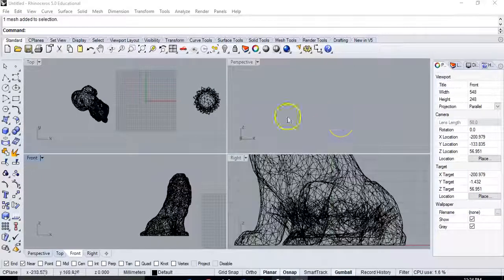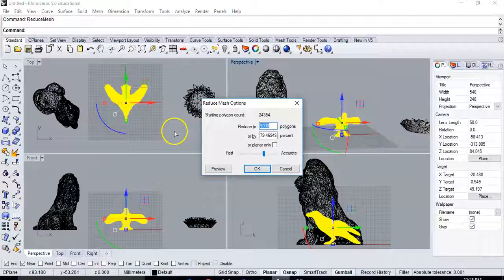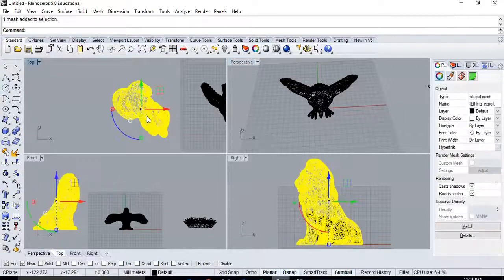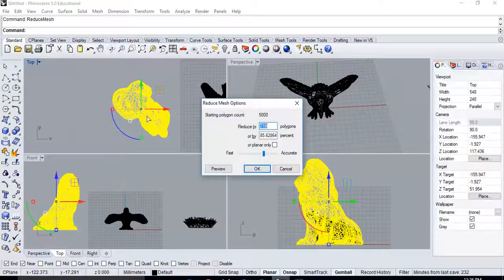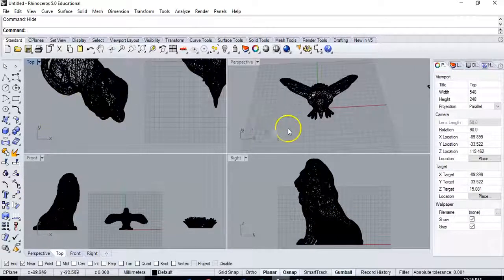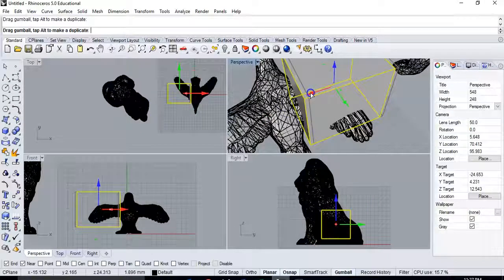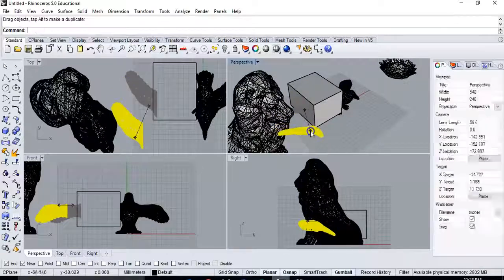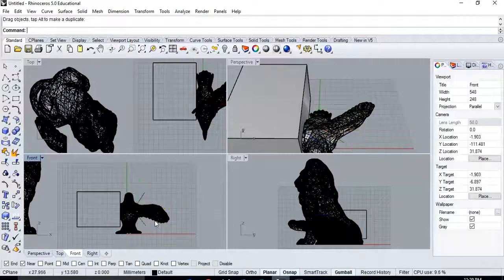merging objects 1